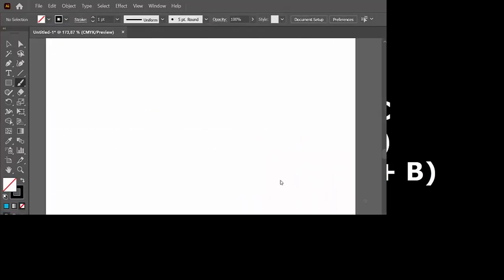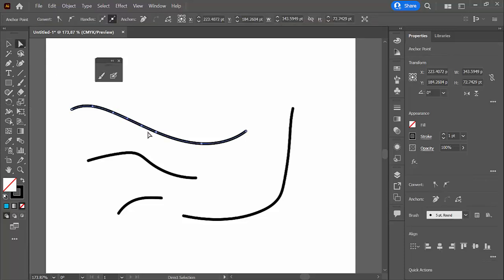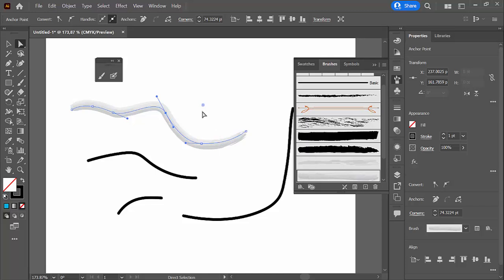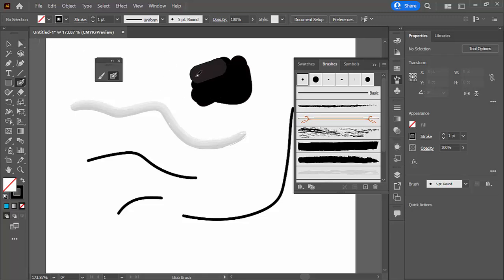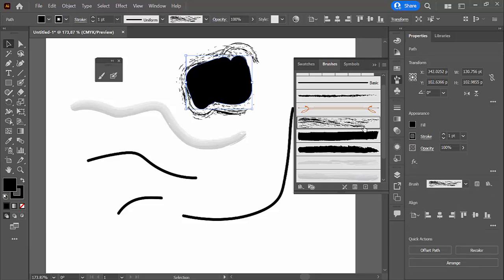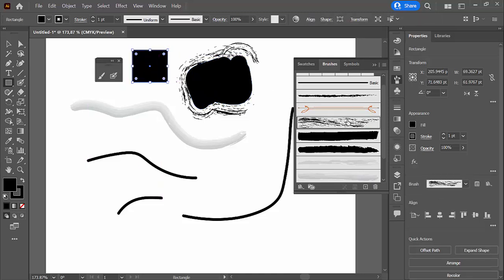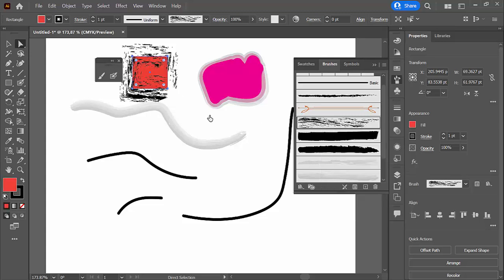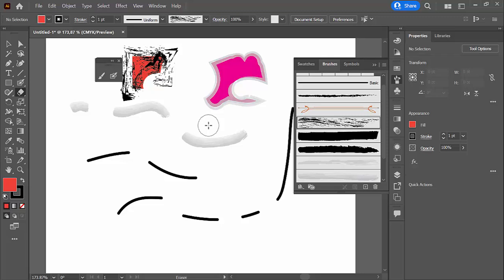Paint Brush Tool and Blob Brush Tool in Adobe Illustrator CC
Learn about the Paint Brush Tool and the Blob Brush Tool in Adobe Illustrator CC!